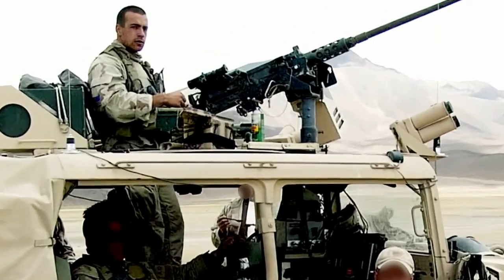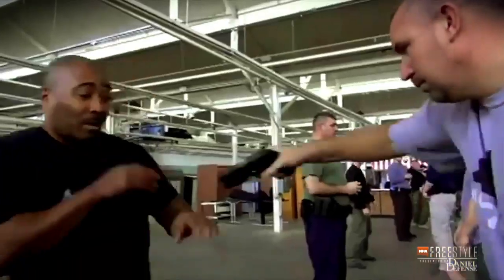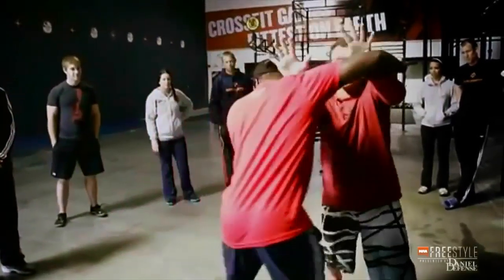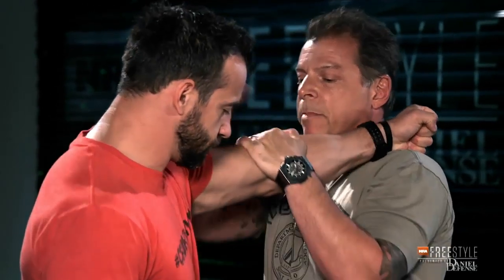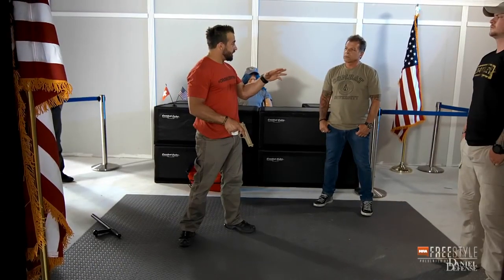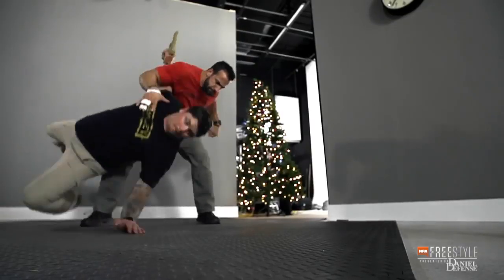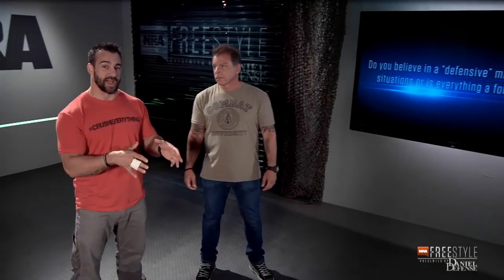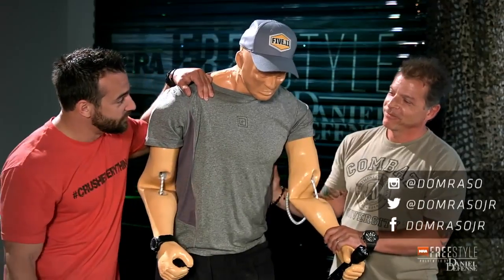NRA Freestyle Media Lab | Ep. 12: S.P.E.A.R. System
Tony Blauer joins Dom in Media Lab Episode 12 "S.P.E.A.R. System" to break down a scene from The Bourne Identity and show how your body responds to sudden violence. A basic understanding of physiology and natural reactions will help to defend yourself during an attack.